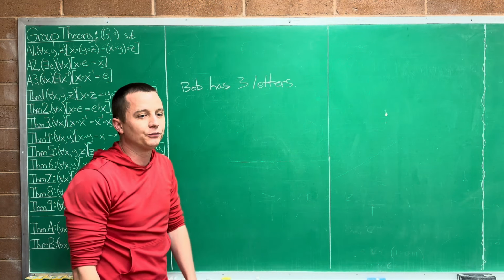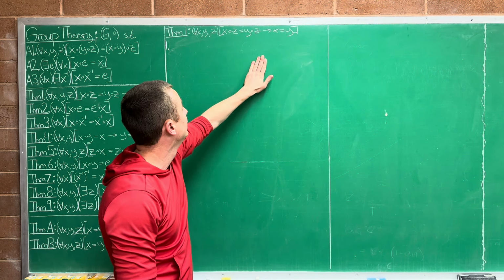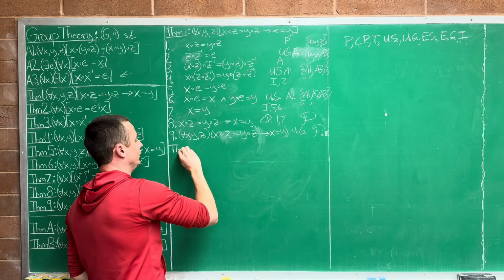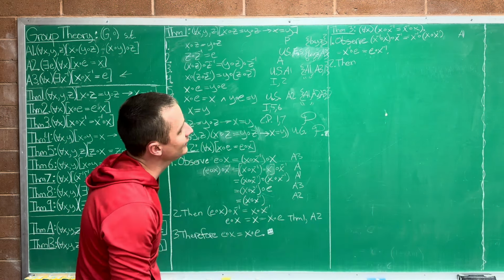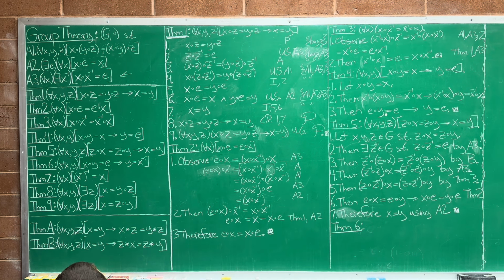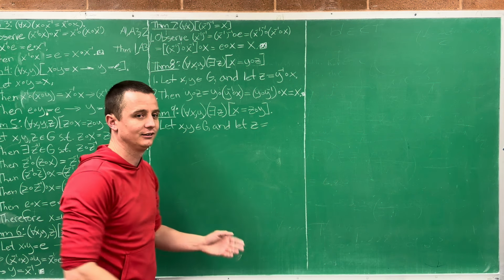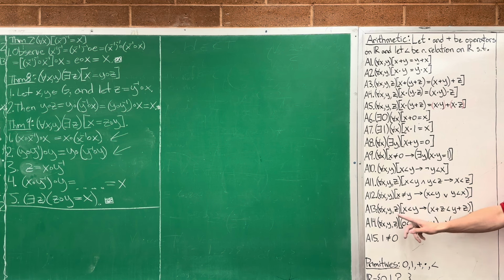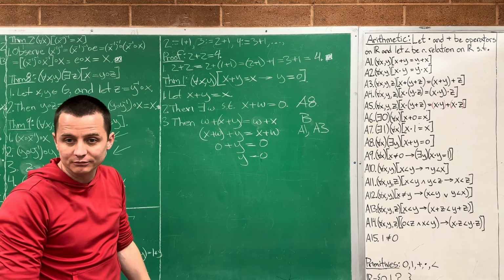Group Theory & Arithmetic - Lecture 11 (Logic)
__________VIDEO CONTENTS__________
Group Theory
 - Understanding the Axioms
 - Proving 9 Theorems
Arithmetic
 - Understanding the Axioms
 - Prove: 2 + 2 = 4

Chapters
0:00 Use vs mention, designators
2:30 Informal proofs and style
4:00 Four parts of an axiom system
5:40 Group axioms and arithmetic interpretation
11:00 Theorems of logic vs of the system
14:00 Theorem A and theorem B
16:00 Theorem 1: right cancellation
33:40 Theorem 2: e on either side
44:30 Theorem 3: left and right inverse agree
52:30 Theorem 4: identity is unique
59:10 Theorem 5: left cancellation
1:06:00 Theorems 6 and 7: inverse facts
1:14:30 Theorems 8 and 9: solving the equation
1:31:00 Axioms for arithmetic
1:41:30 Proving 1 + 1 ≠ 1 by contradiction
1:46:00 Defining the numbers, 2 + 2 = 4
1:51:30 Theorem: x + y = x implies y = 0